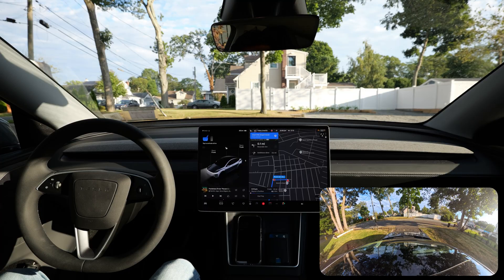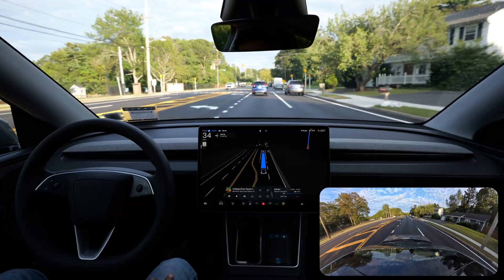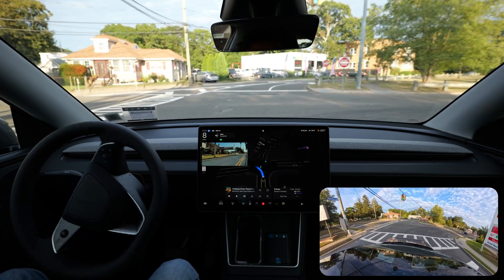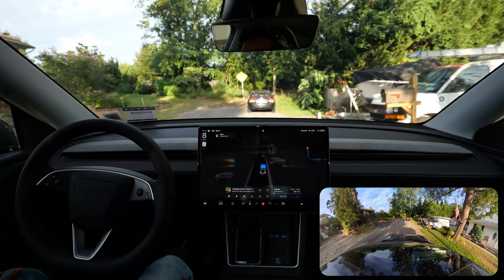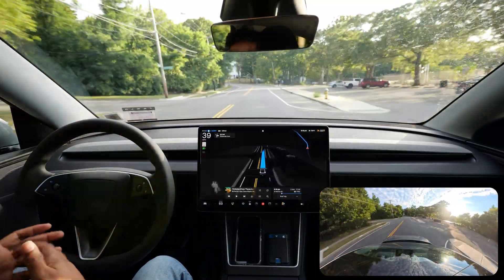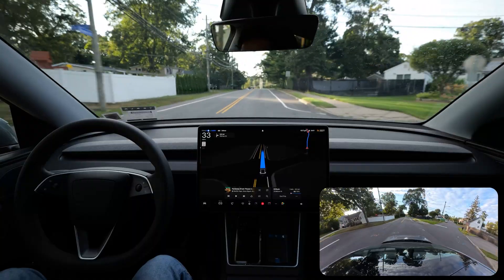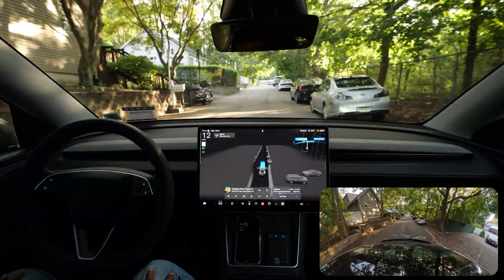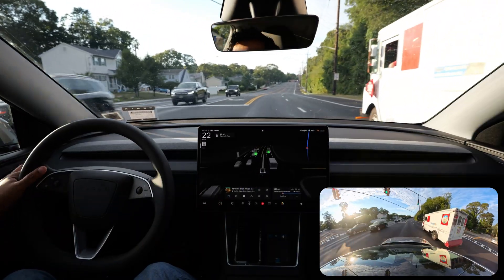Tesla FSD Escapes a Dead End — You Won’t Believe How!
Tesla's Full Self-Driving 13.2.9 takes on the ultimate challenge — navigating chaotic suburban streets. Pass or fail? Watch to find out!